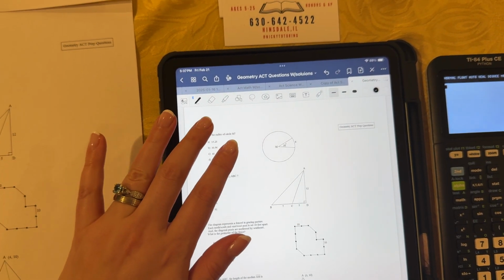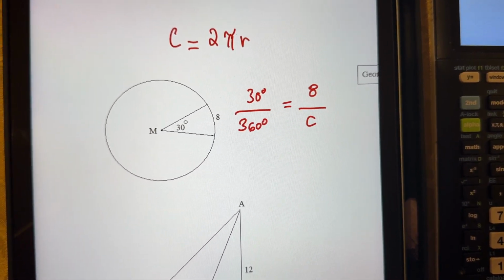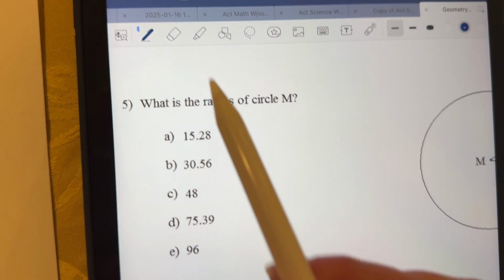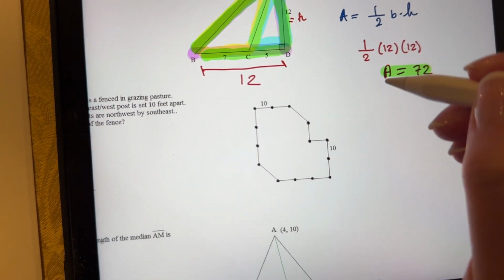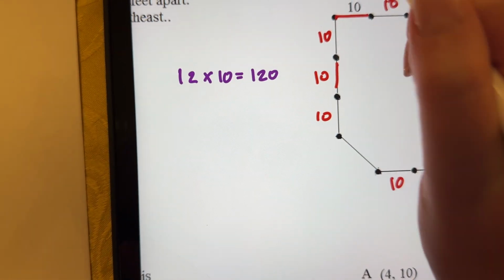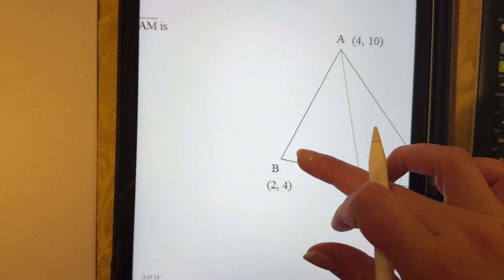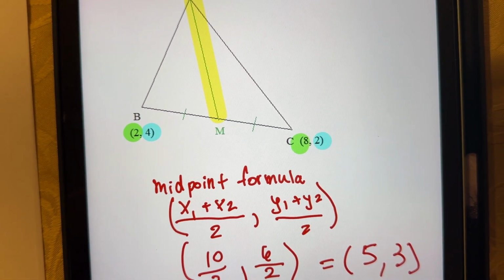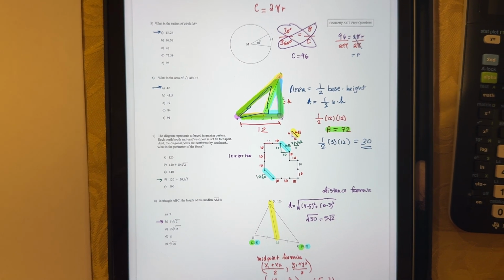ACT Geometry Video #2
Questions 5-8 of ACT Review
20-25% of the ACT Math section covers Geometry, definitely worth reviewing!
Question 5:
Circumference of a circle C=2πr/ perimeter of a circle
radius: half the length of the diameter
a circle is exactly 360 degrees around

Question 6:
Area of a triangle is (1/2) base x height
the base is just the bottom of the triangle
the longest side of a triangle is the hypotenuse (the slanted side)
We used the area of the larger triangle minus the area of the smaller triangle to find the area of the other triangle

Question 7:
the perimeter is the distance around a shape
the Pythagorean theorem can be used to find one missing side length of a triangle
c=a^2+b^2
In this case we just knew the hypotenuse had to be x root 2, and x was 10; we surmised thus that the hypotenuse was 10 root 2, for 2 sides and we added up the entire thing and the perimeter was 120 + 20 root 2

Question 8:
the median of a triangle cuts the triangle in half
the midpoint formula finds the midpoint or halfway point between two points
((x1 + x2/ 2), y1+y2/2))
the distance formula is the distance between 2 points.
d = √(x2 - x1)^2 + (y2 - y1)^2
We used the midpoint to find point M. Then we used both point M & A to find the distance between them, aka the length of segment AM.